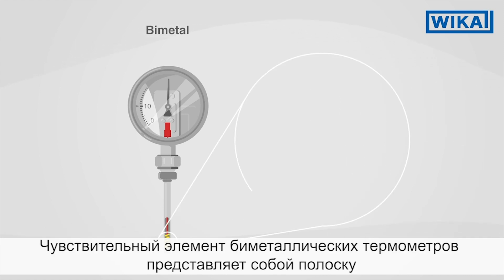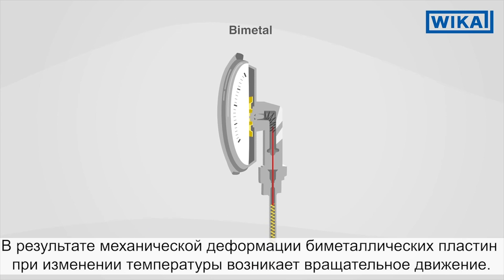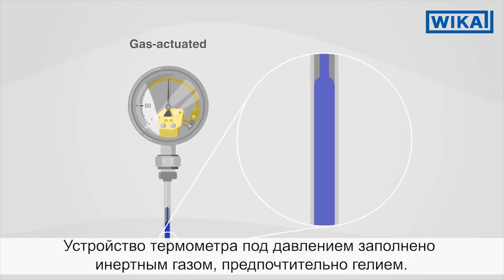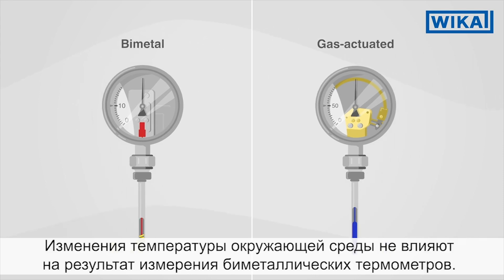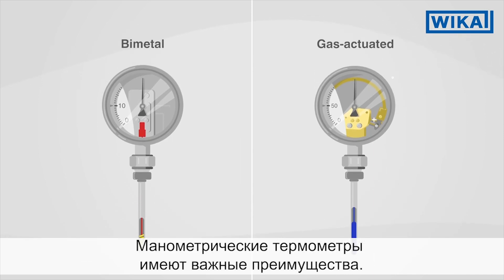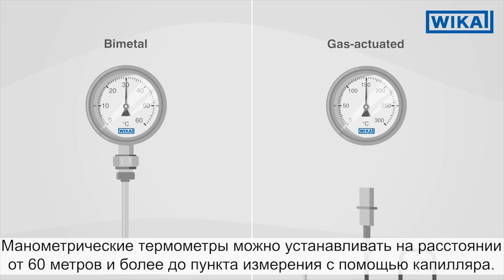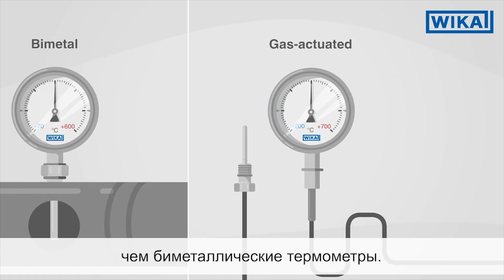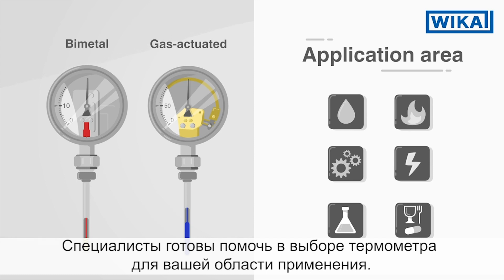Манометрические и биметаллические термометры WIKA.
В промышленном измерении температуры применяются 2 типа стрелочных термометров: биметаллические и манометрические термометры. Термометры отличаются принципом работы и применяются в различных приложениях.